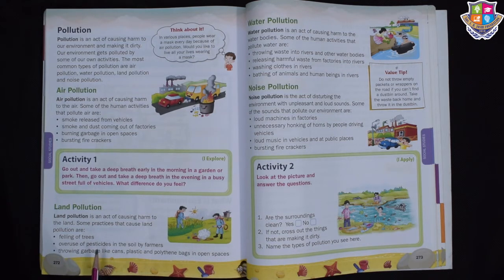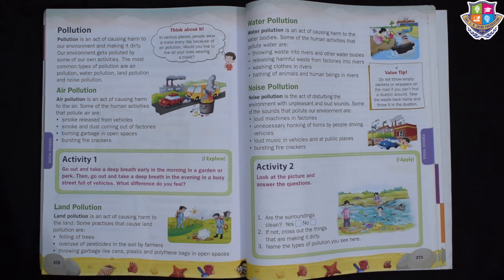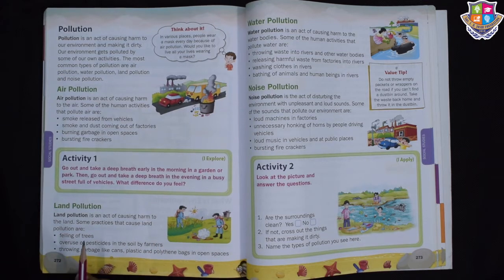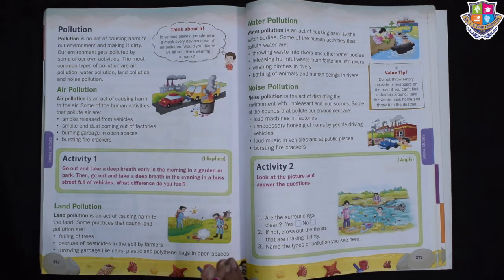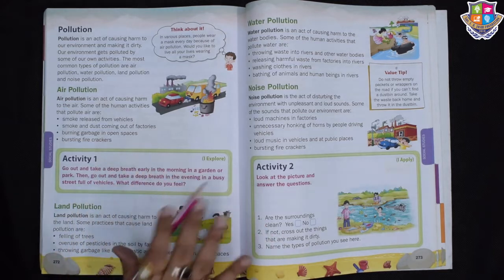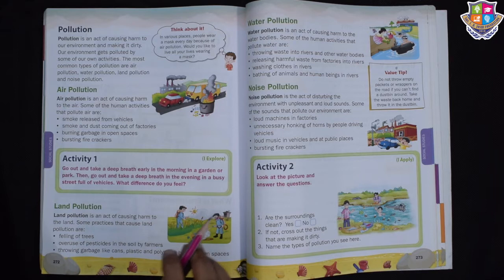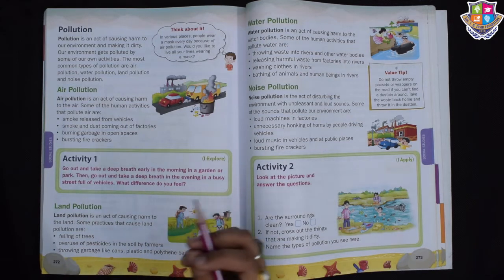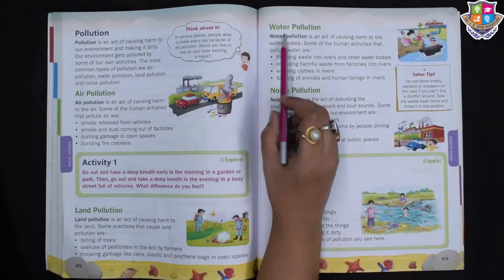Grade 3 | Social Studies | Our Environment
📚 📖 Textbook in a Nutshell 🌰🖊️📖🖊️📖🖊️📖🖊️📖🖊️

🏫 We at Smt.L.B.Joshi Foundation, believe in imparting education to the core of every child entrusted to our care. 🏫

🔸📚 Hence we have come up with the unique plan of lesson explanation via videos, so the children can listen and understand whenever they feel the need to revisit the topic. 📚🏫